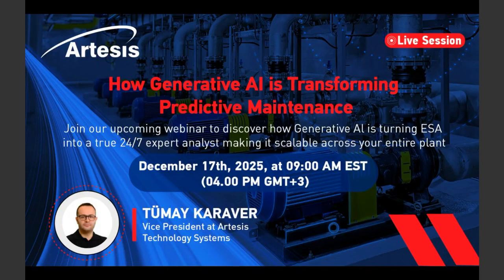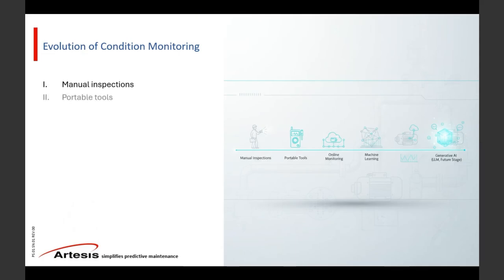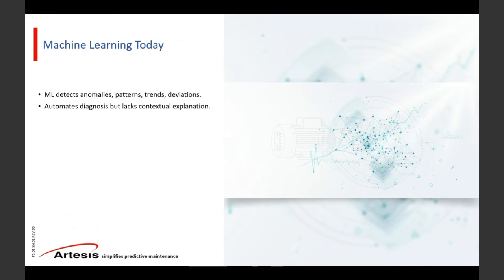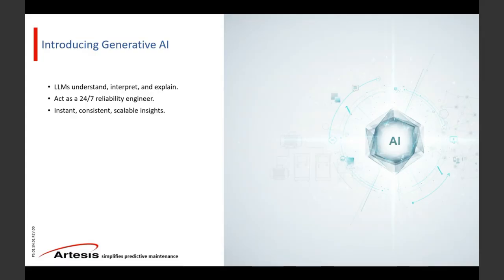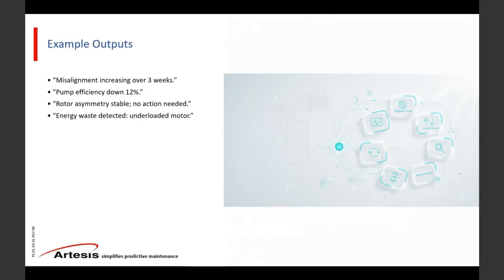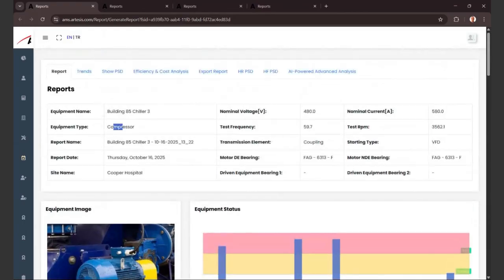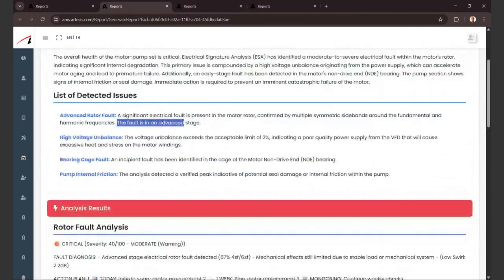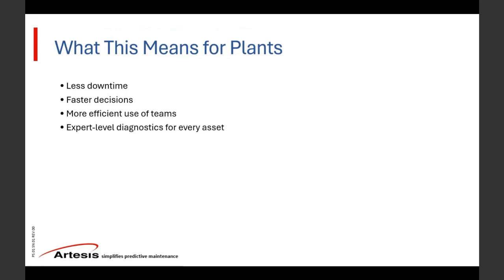Artesis Generative AI Webinar